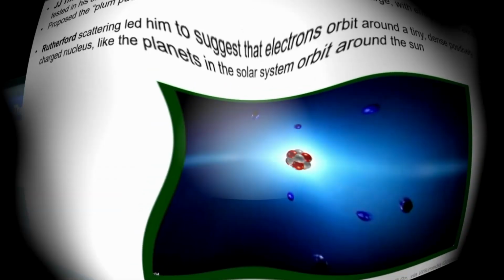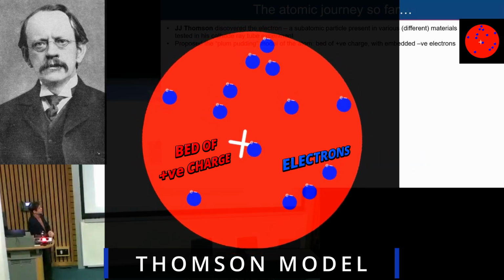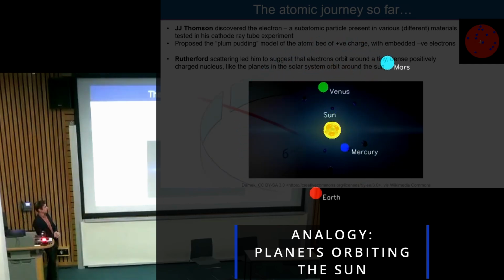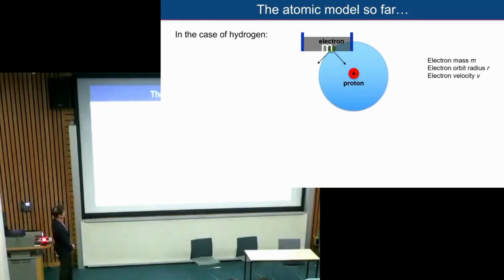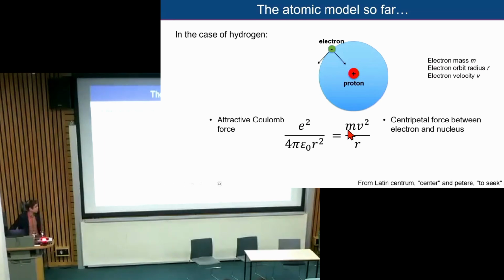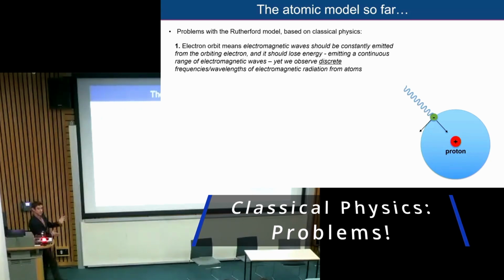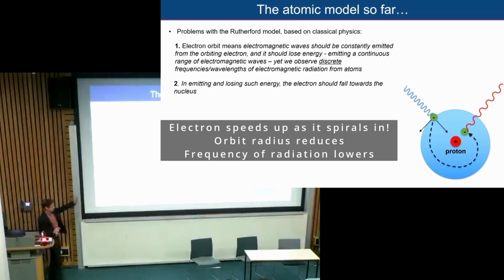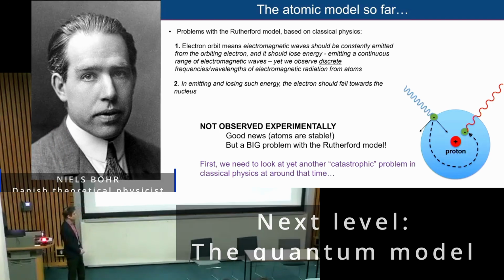Rapid Atomic Journey from Thomson to the Rutherford Model: Getting Ready for the Bohr Model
Introduction to get ready for looking at the Bohr model of the atom - by reviewing the Thomson model and then the Rutherford model.
An electron would ultimately lose energy, spiralling towards the nucleus, gaining higher velocity but with lower frequency EM radiation emissions.